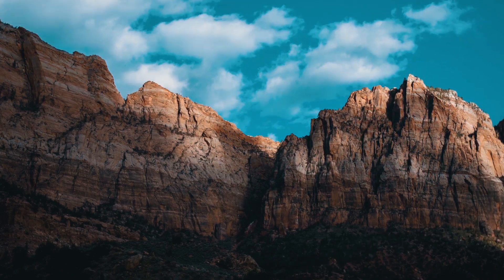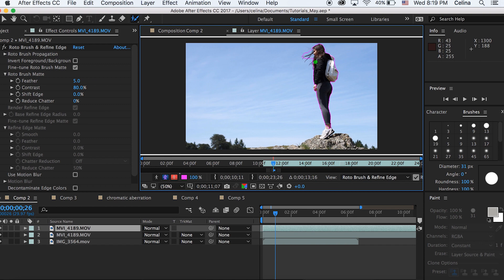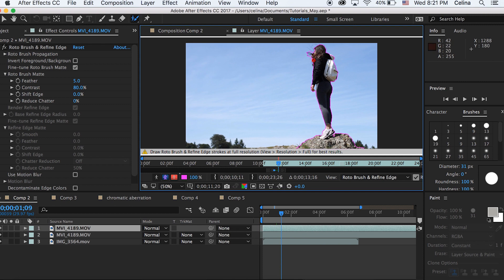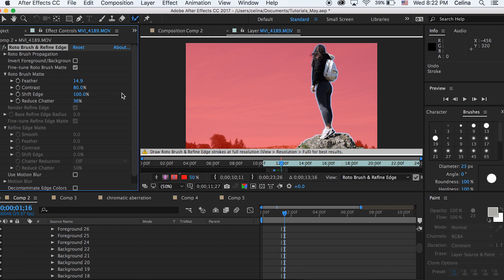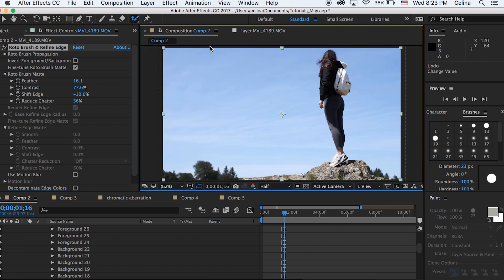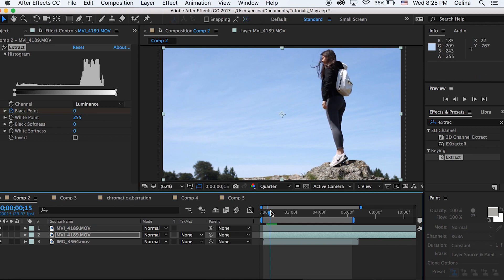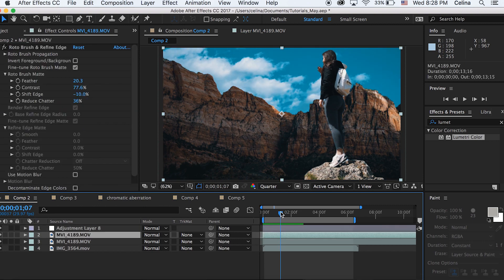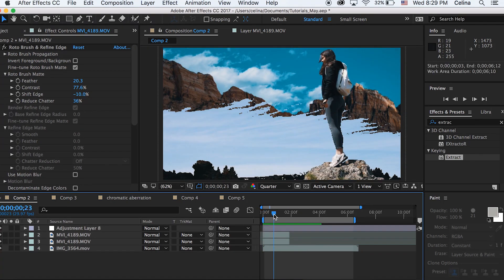SELECTIVE KEYING + TRANSITION (Sam Kolder, Nainoa Langer, Matt Komo)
Learn how to use the Roto Brush tool to make this luma fade transition and sky replacement in Adobe After Effects CC 2017!